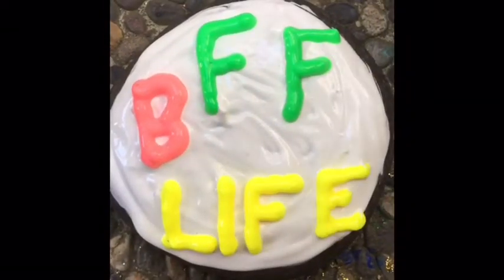Behind the scenes| blindfolded gymnastics and toe art!